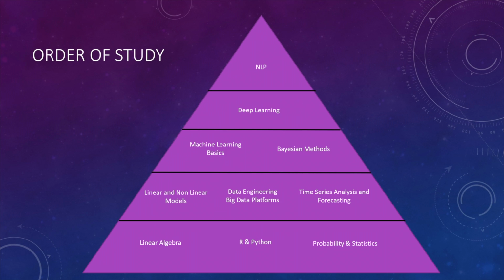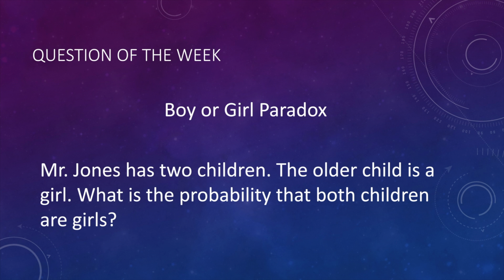10 Topics for Data Science: Self Study Guide to becoming a Data Scientist in 2020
This video covers the list of 10 topics which you need to study to become a data scientist

Linear Algebra David Poole:-

R for Data Science Hadley Wickham:-

Learning Python Mark Lutz:-

Python for Data Anlaysis Wes McKinney:-

Randall Pruim